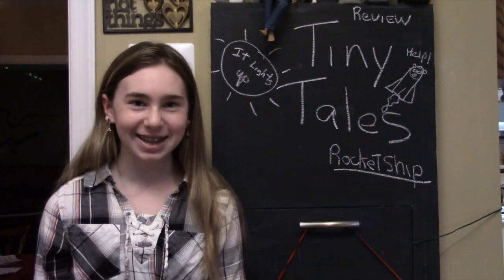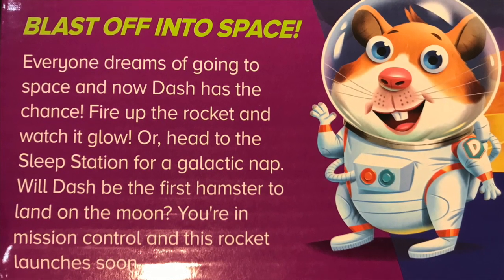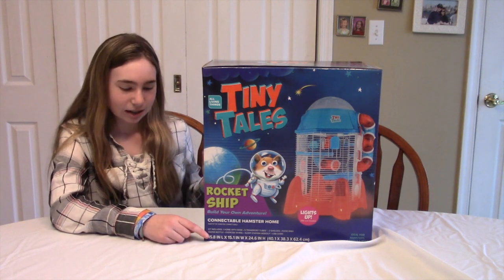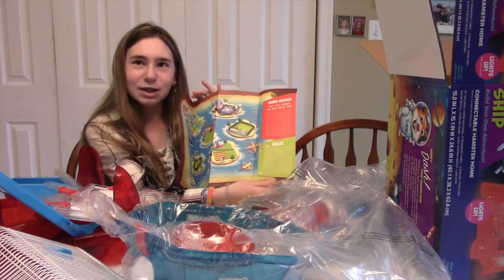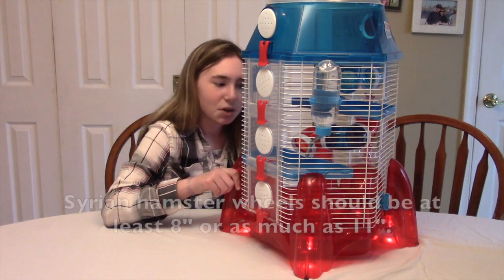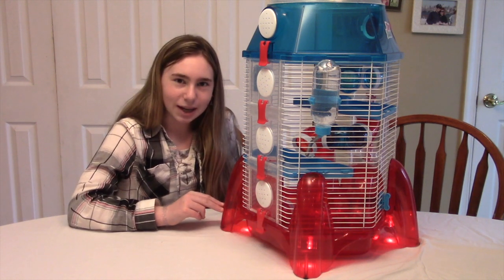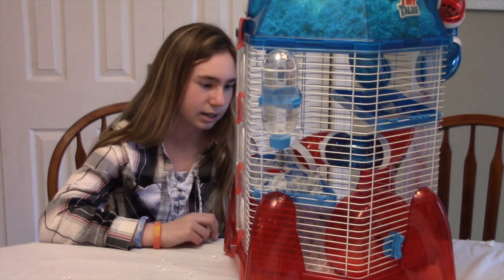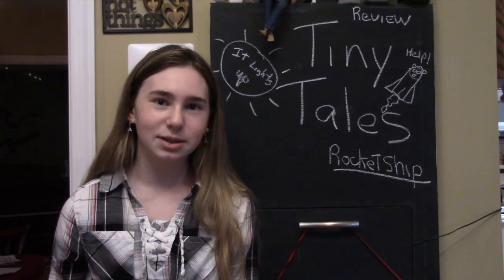Tess Reviews the Tiny Tales Rocket Ship Hamster Cage - In Havertown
Tess reviews the Tiny Tales Hamster Cage / Rocket Ship. Is this a humane enclosure for your pet or is it a toy? Tess will review it point by point and help you to decide.